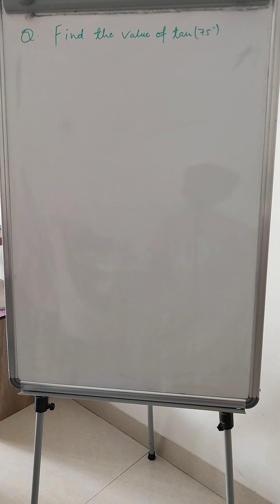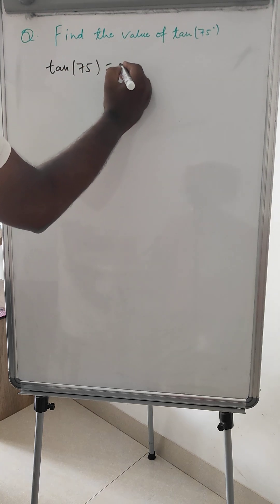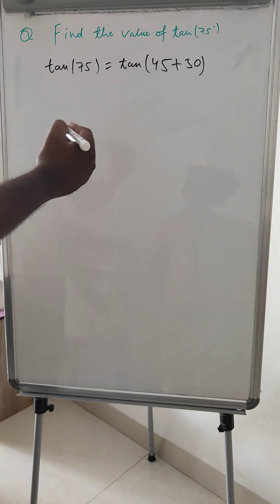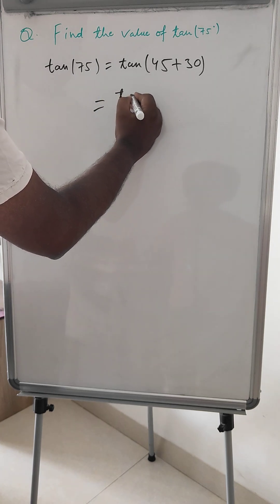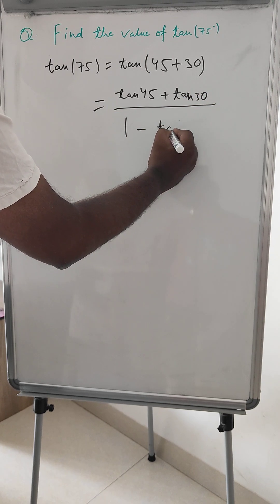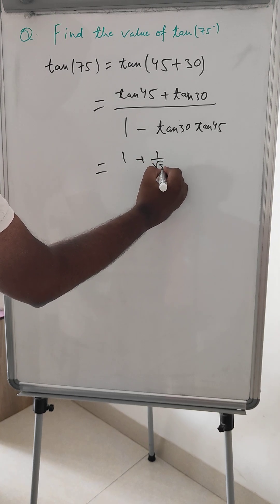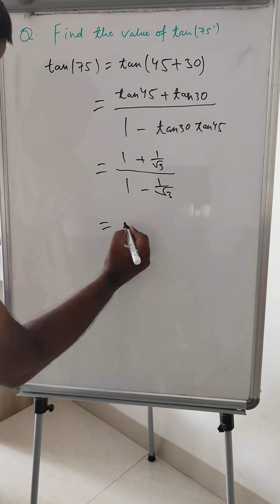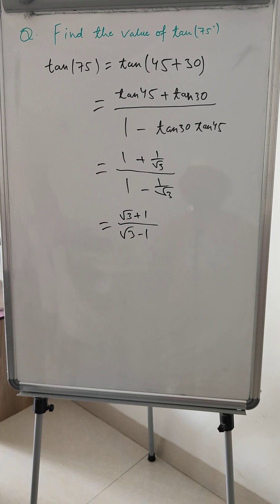Find the value of tan(75)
Explanation to find value of tan(75)